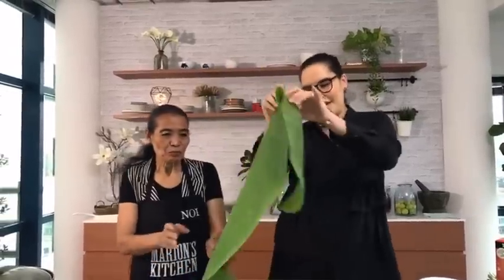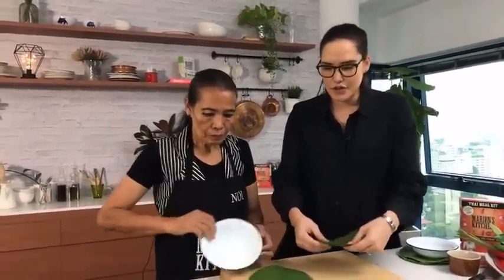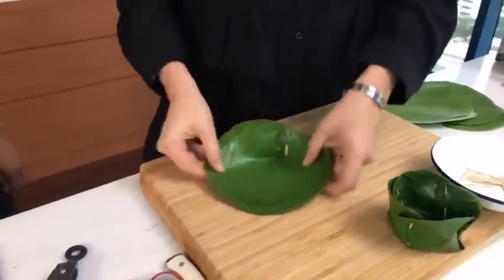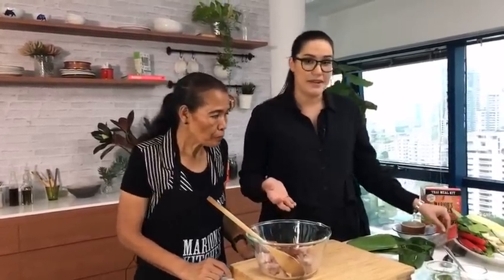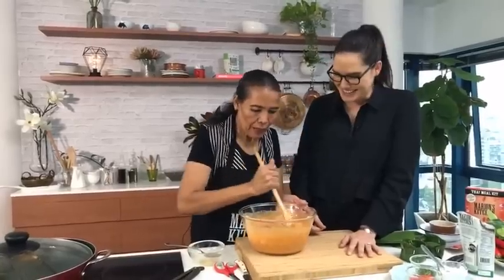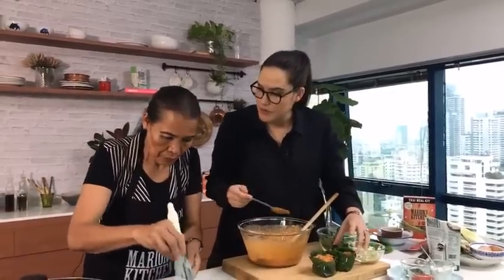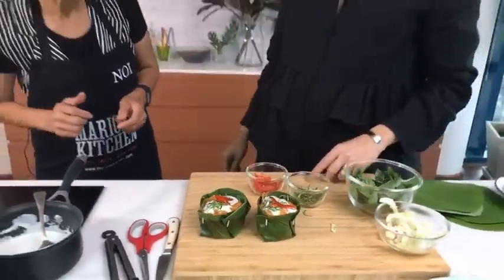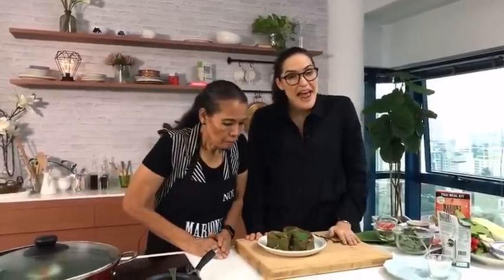Steamed Red Curry Fish (Haw Mok Plaa) - Marion's Kitchen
ABOUT MARION